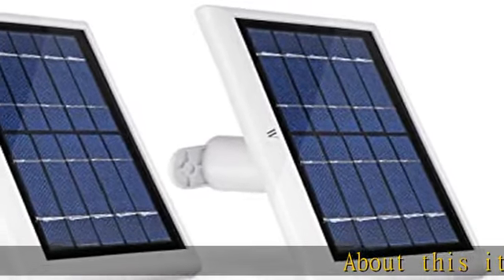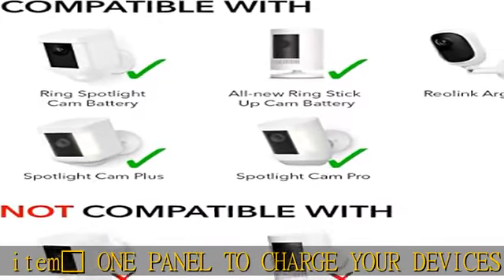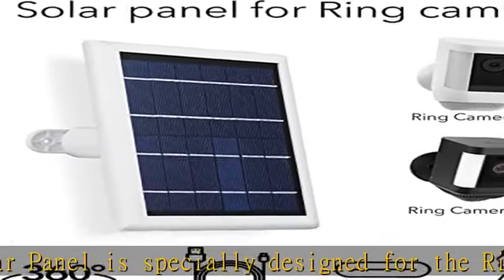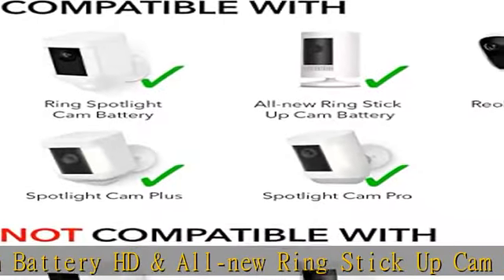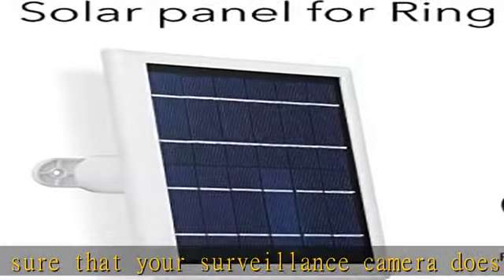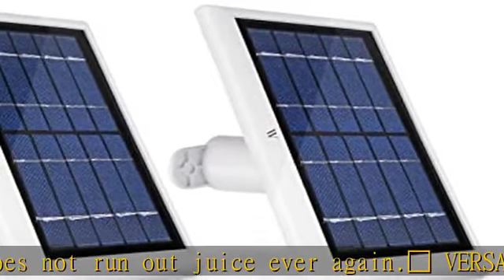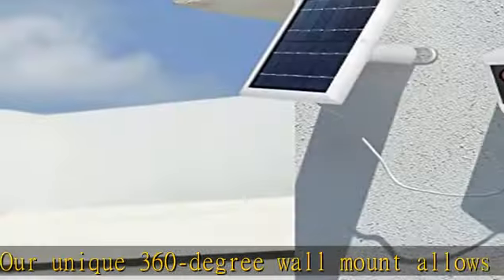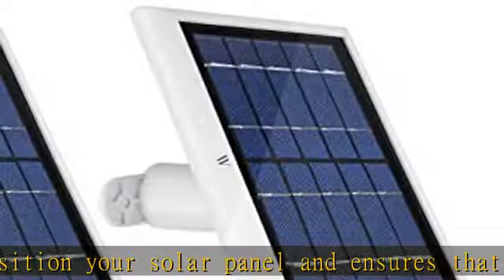Wasserstein Solar Panel Compatible with Ring Spotlight Cam Plus/Pro/Battery, and Ring Stick Up Cam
Wasserstein Solar Panel Compatible with Ring Spotlight Cam Plus/Pro/Battery, and Ring Stick Up Cam Battery - Includes Barrel Plug with USB C Adapter - 2W 5V Charging (2 Pack, White)